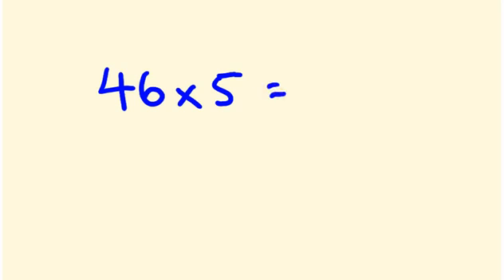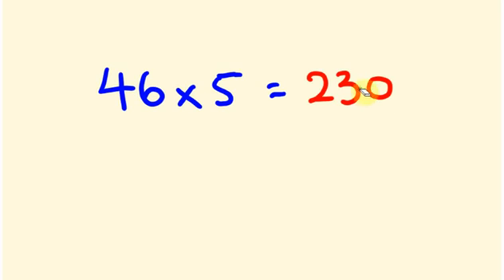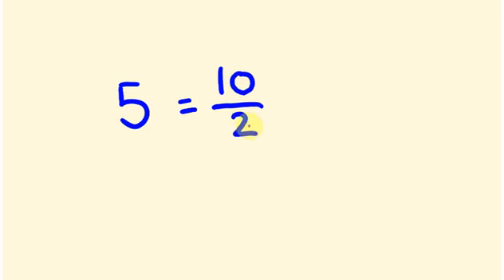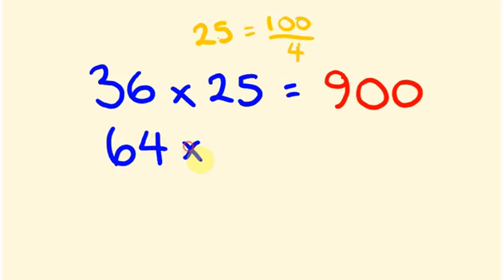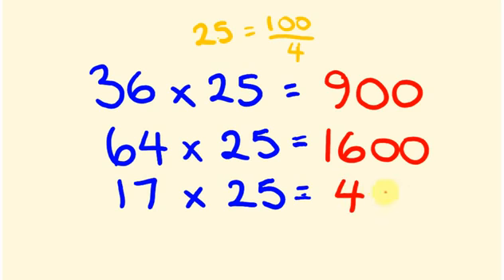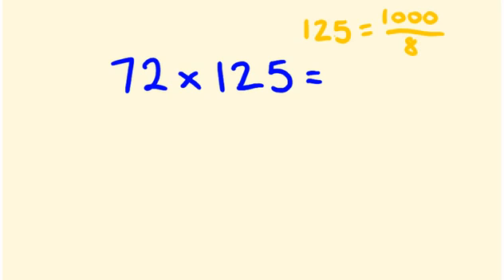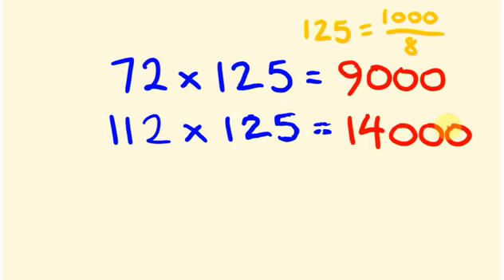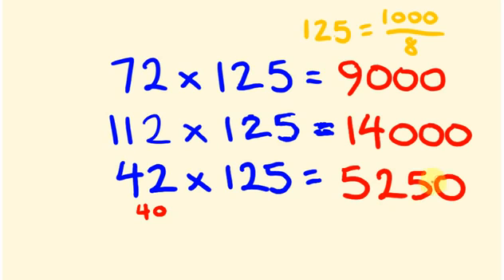milton math trick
milton shortcuts tricks